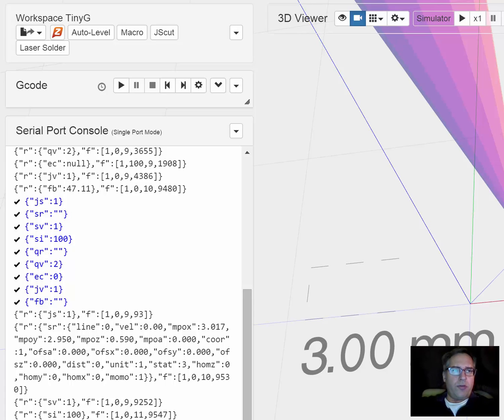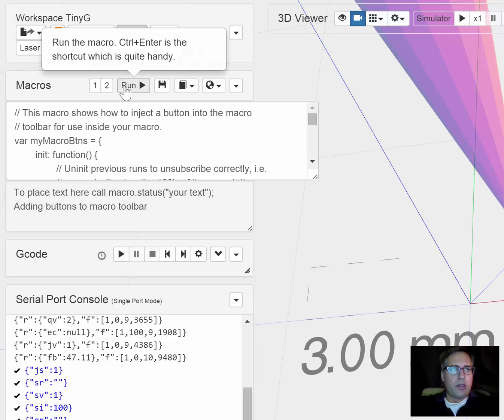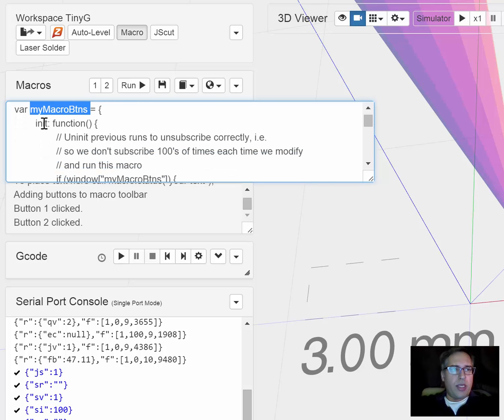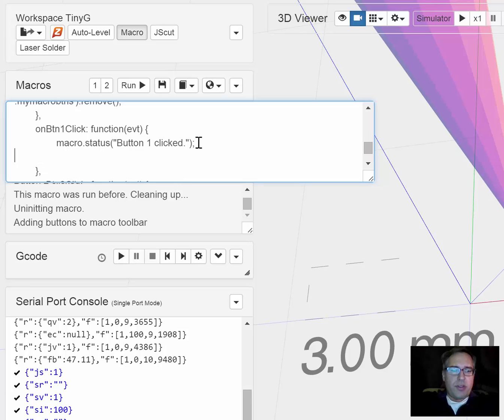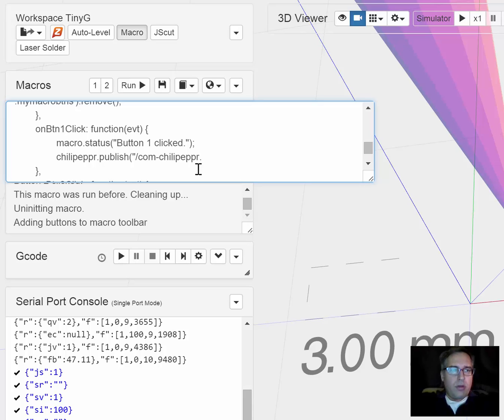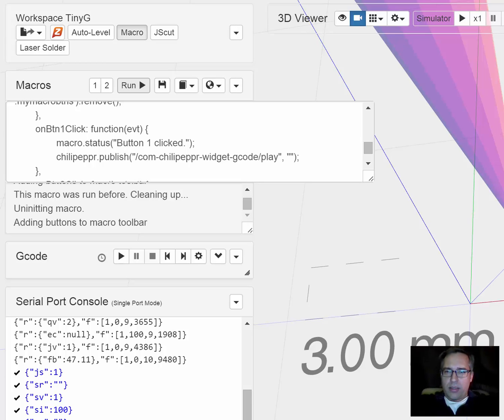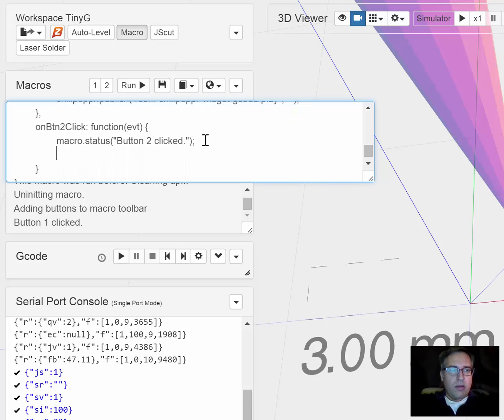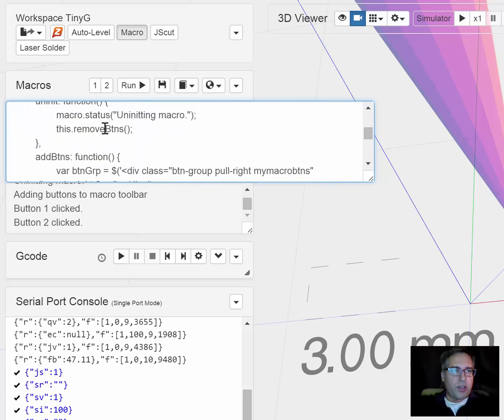New Inject Button Macro in ChiliPeppr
A very simple example macro to show you how to add buttons for your own use from your macros.